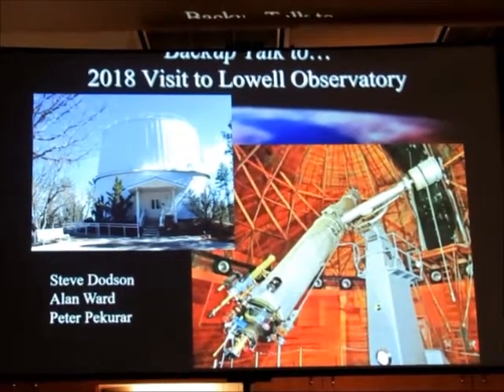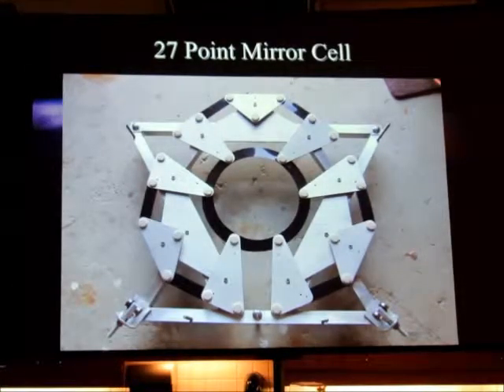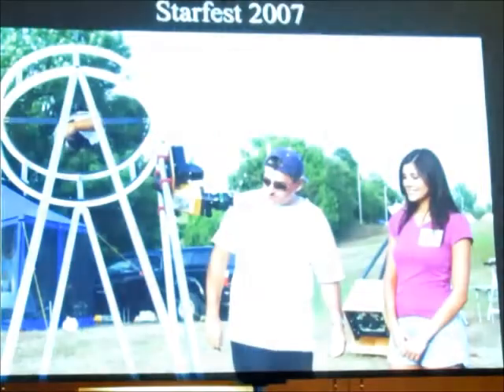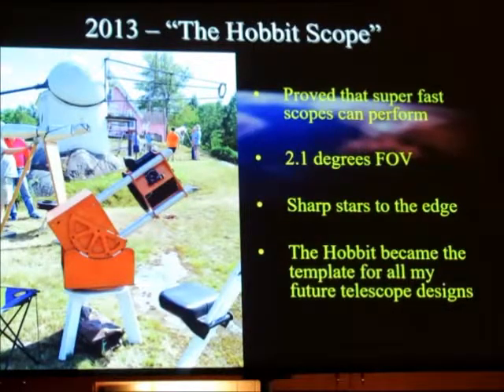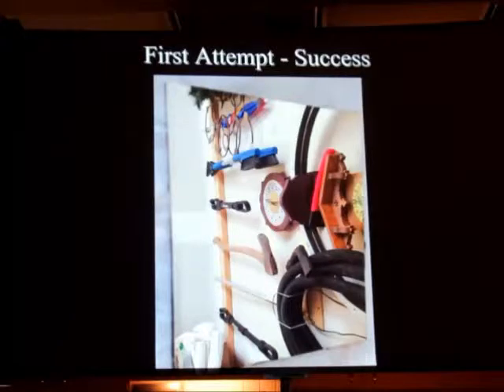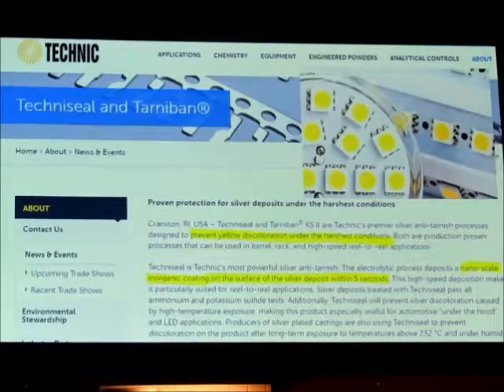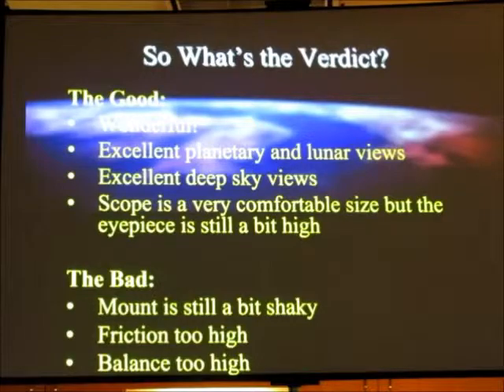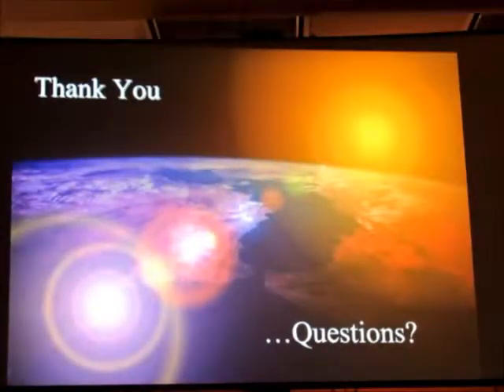Building a 24 inch telescope in Canada.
Peter Pekurar's talk at Stargazing 101 meeting of Kitchener-Waterloo chapter of Royal Astronomical Society of Canada on Jan 25, 2019 in Kitchener, Ontario.